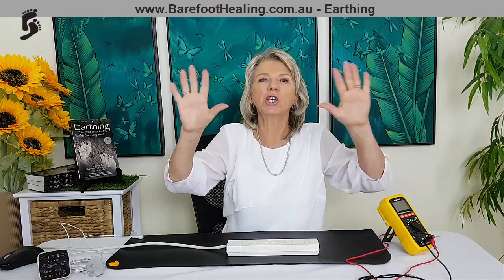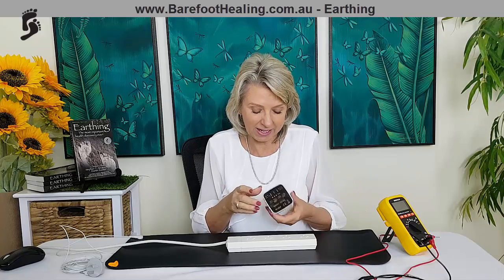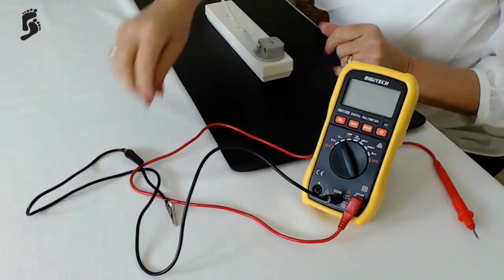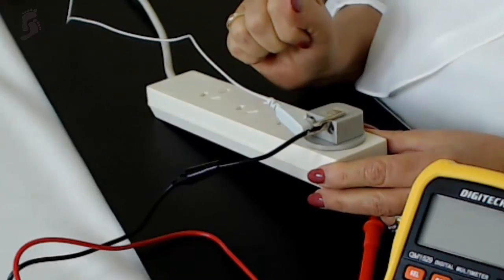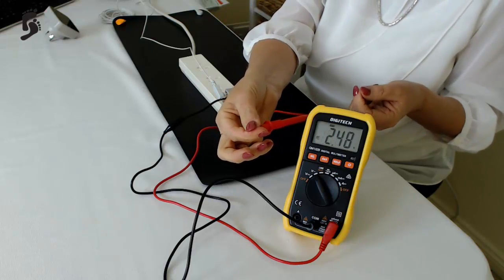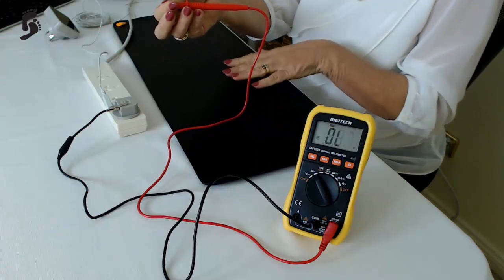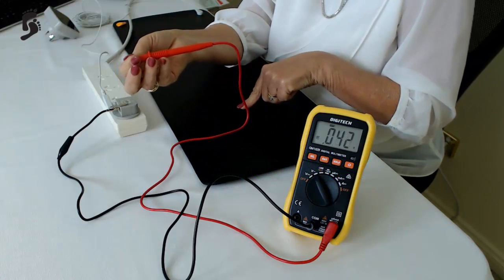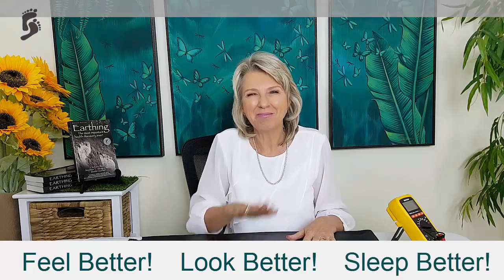Earthing Multimeter Test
A great test to show how Earthing or Grounding the Body reduces electrical fields induced on our bodies from everyday electronics such as computers, TV's, hairdryers, lighting, house wiring and much more. By reducing these electrical fields our body can be in a much more balanced state to heal and repair how it is meant to.
if you need more help.  and indoor Earthing Products available from our shop.